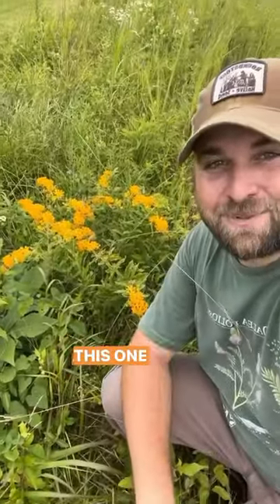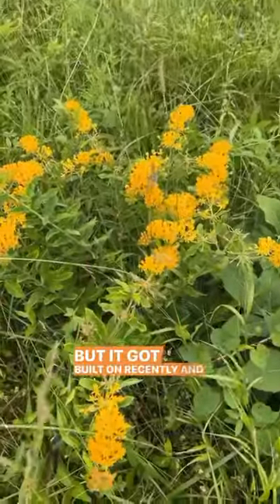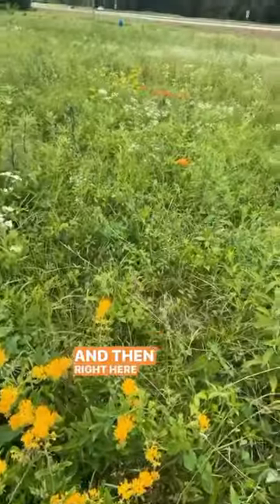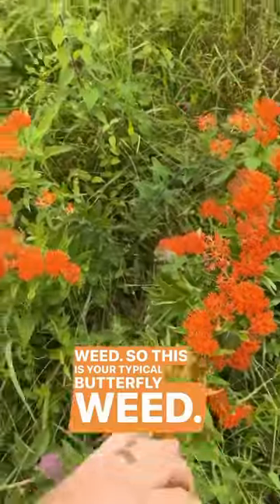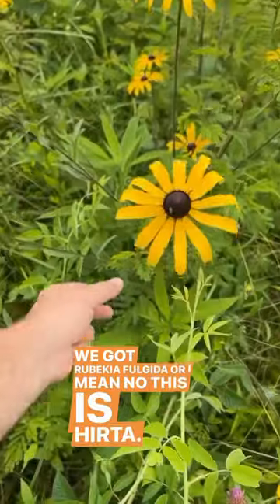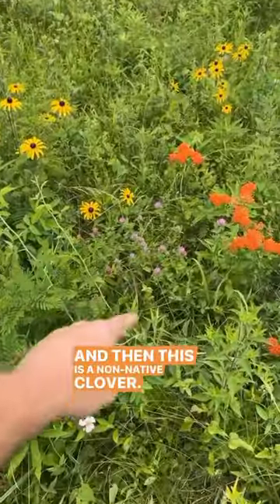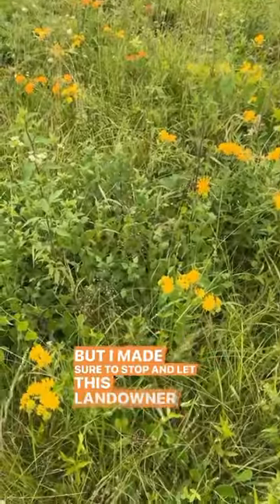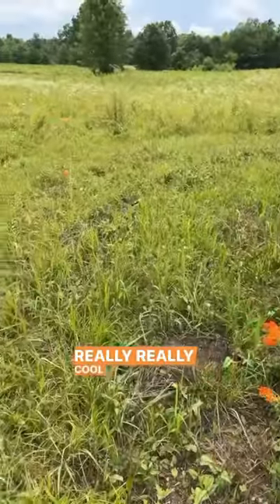Yellow and Orange Butterfly Milkweed!